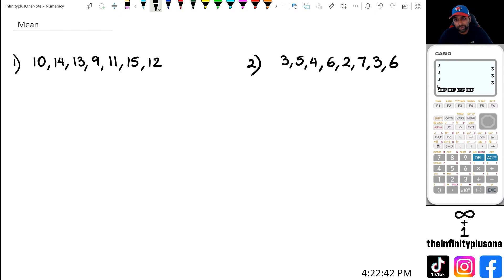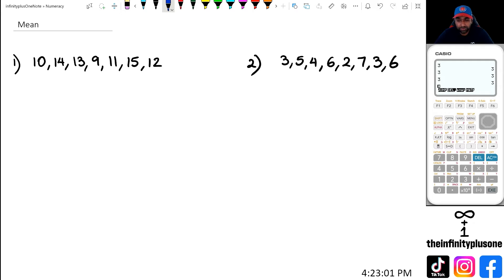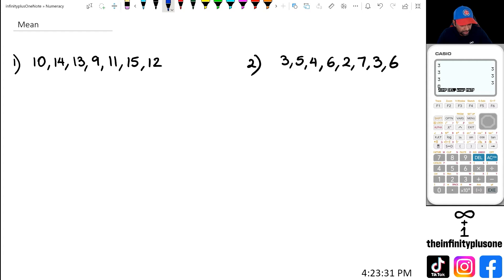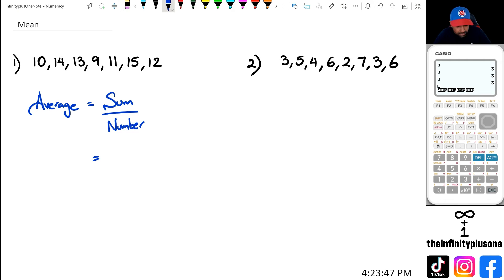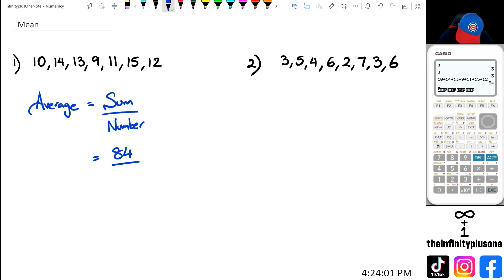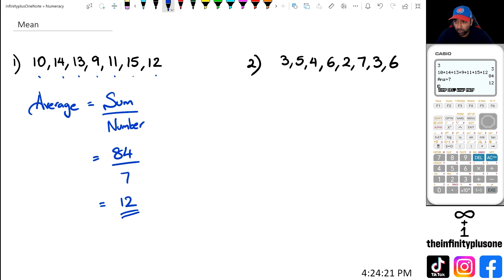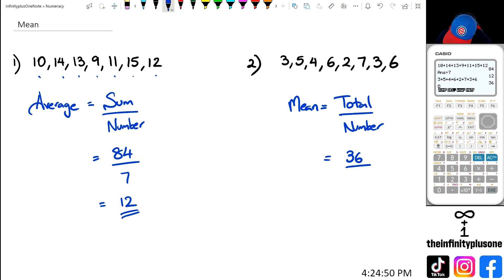How to Find the Mean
Mean calculation
Finding the average
Calculating mean for numbers
Mean of a data set
Average calculation
Mean value calculation
Finding the mean from data
Calculating the arithmetic mean